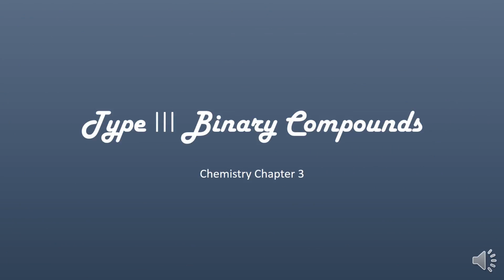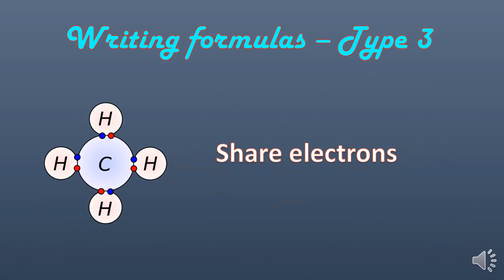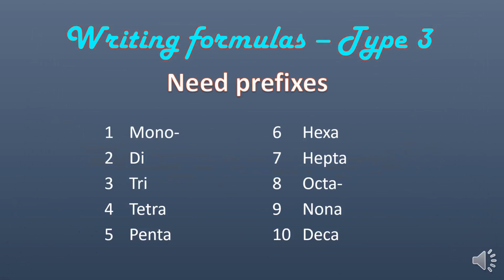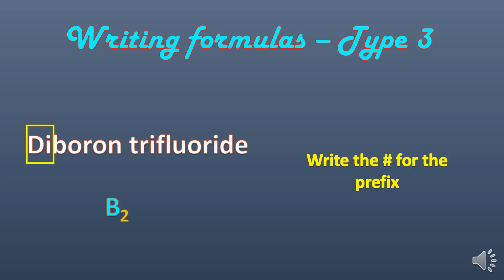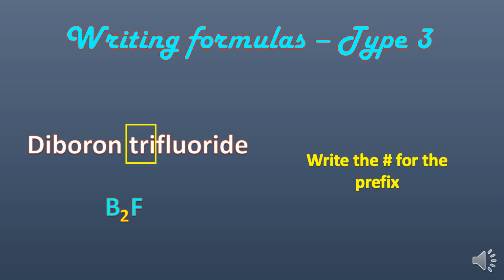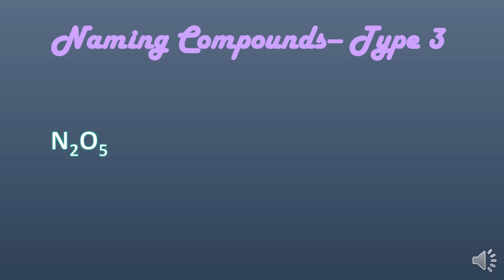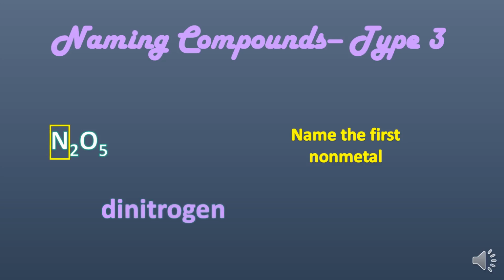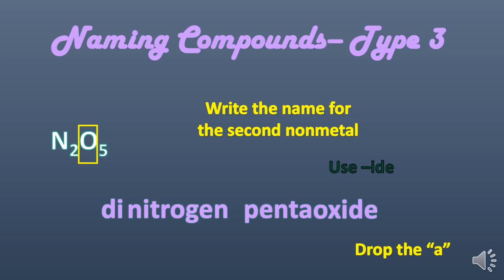Type III Binary Compounds